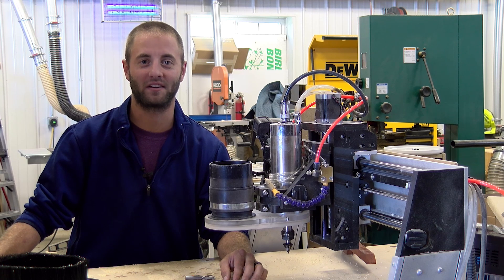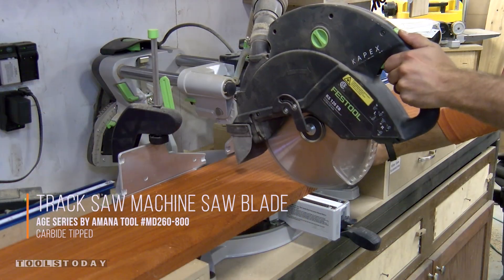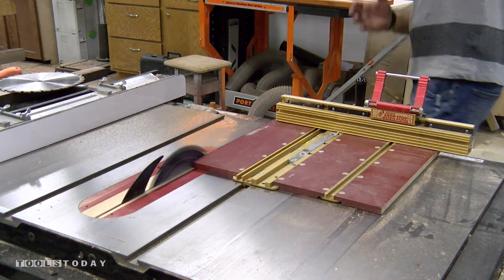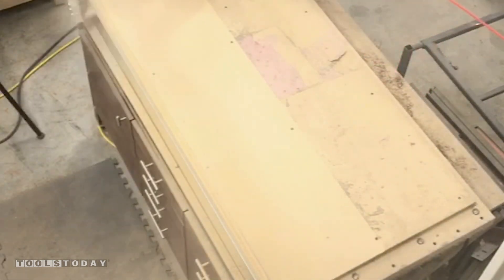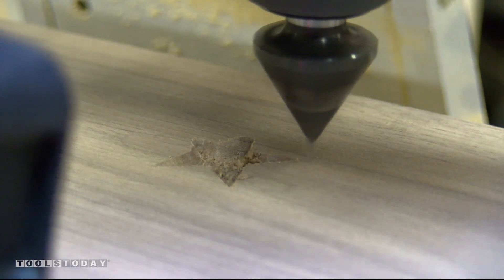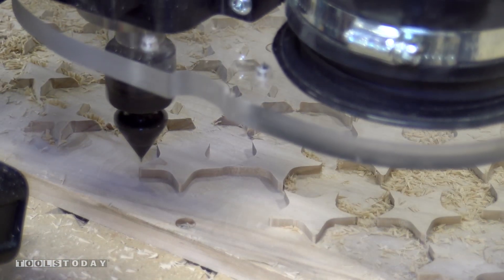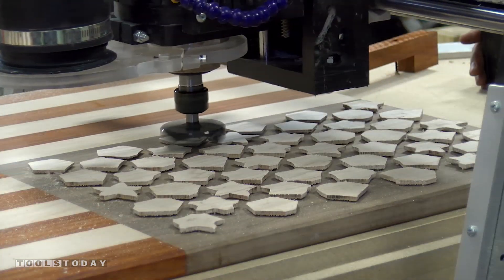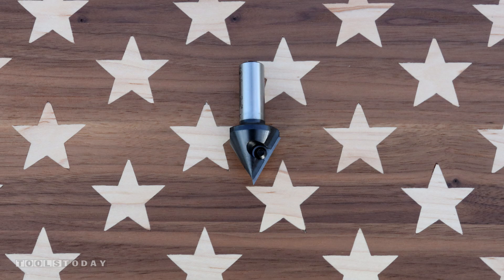How To Make an American Flag in Wood using Amana Tool CNC Router Bits, Saw Blades and VCarve Pro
Watch step-by-step as we design, cut and carve this American Flag using Amana Tool® CNC Router Bits and Saw Blades.
We chose White Maple, Dark Walnut and Paduk for their natural colors to best represent the red, white and blue of the American Flag, without using a dye or paint to color the wood. Final dimension measure 46" wide x 26" tall x 7/8“ thick.

Andy Glass from Workshop Addict takes the following steps to create the America Flag:

Step 1
At the computer using Vectric’s VCarve Pro, Andy modifies the American Flag .STL file to fit our dimensions and customizations for CNC use

Step 2
Using the AGE® Series Track Saw Machine Saw Blade no. MD260-800 in his Festool® KS12 EB miter saw, Andy trims the wood to size.

Step 3
At the table saw, Andy uses AGE Series Glue Line Ripping Saw Blade no. MD10-301 to rip all the boards into the strips needed for the stripes.

Step 4
Biscuit joiner and glue up to increase the stability of the thick flag. Five different glue ups were needed.

Step 5
Amana Tool Extra-Fine Cutting, Electro-Blu™ Coated Saw Blade no. 610801C to crosscut the panels on a table saw with the sled dialed in at 90°

Step 6
In preparation for CNC cutting on his Rockler CNC Shark HD 3 w/ Extended Bed CNC Machine, Andy uses Amana Tool Heavy Duty Insert Knife Spoilboard Router Bit no. RC-2255 to flatten and old, worn out piece of MDF Spoilboard from his CNC bed.

Step 7
To prepare the stars for placement, Andy uses Amana Tool’s Insert Knife V-Groove Router Bit no. RC-1108 to inlay the wood.

Step 8
Amana Tool Spiral Flute Plunge Router Bit no. 46245 roughs away most of the material around the starts for the next inlay

Step 9
Switching back the the 60° RC-1108 Router Bit, Andy cuts the stars from the white maple in preparation for gluing them into the flag

Step 10
Amana Tool Spiral Flute Plunge Router Bit no. 46248 cuts the slot that will be used along with no. 45650 to make the keyhole slot to hang the American Flag

Step 11
After gluing in the stars, Andy again uses the Spoilboard Router Bit no. RC-2255 to remove access material. He then sands away the excess material, however he could have inched his machine further down to get a closer finish with this unique Spoilboard Router Bit.

CNC Feed, Speed & Step Down Technical Information:

Heavy Duty CNC Insert Carbide Spoilboard 3 Wing Amana Tool CNC Router Bit No. RC-2255
Feed Rate (IPM): 300"
Speed (RPM): 18,000
Chip Load (Per Tooth): 0.006"
Step Down (Per Pass): 0.125”

60° Insert V-Groove Amana Tool CNC Router Bit No. RC-1108
Feed Rate (IPM): 40"
Speed (RPM): 18,000
Chip Load (Per Tooth): 0.003"

Solid Carbide Spiral Flute Plunge 3/16” Diameter Router Bit No. 46245
Feed Rate (IPM): 110"
Speed (RPM): 18,000
Step Down (Per Pass): 0.250”

Solid Carbide Spiral Flute Plunge 1/4” Diameter Router Bit No. 46248

Carbide Tipped Keyhole Router Bit No. 45650

CNC Video: How To Make our American Flag in Wood using Amana Tool CNC Router Bits, Saw Blades and Vectric’s Carve Pro

If you would like to learn more about Workshop Addict, please visit their website or YouTube channel